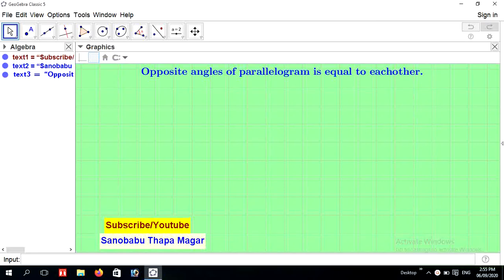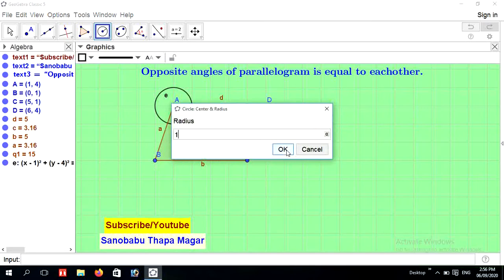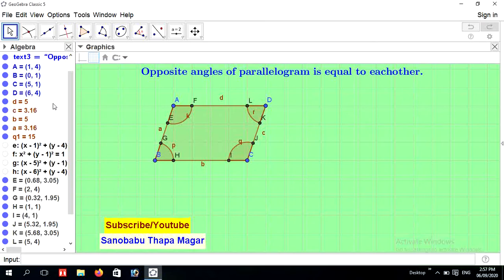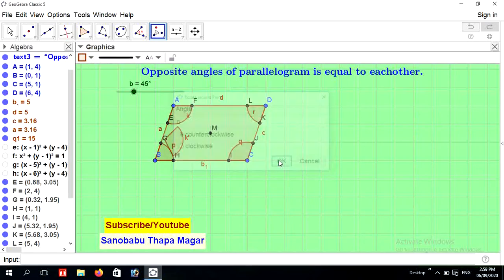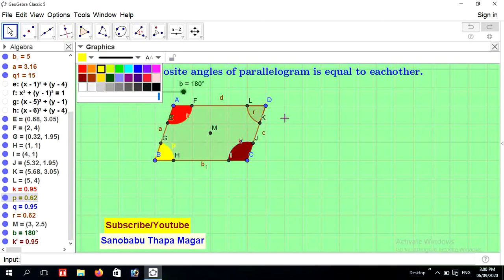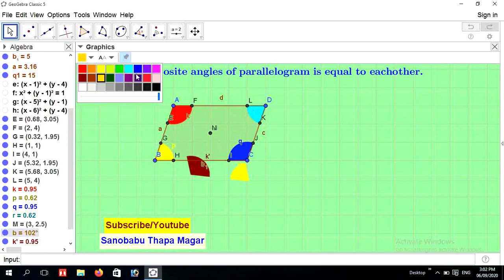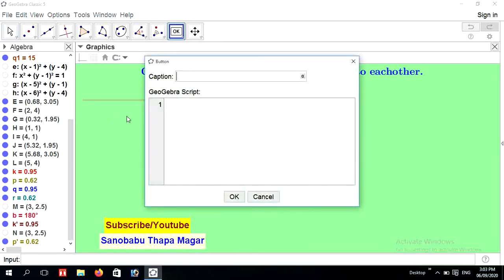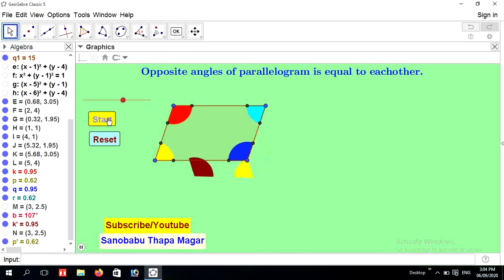Opposite angles of parallelogram in GeoGebra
This video is very useful for teaching learning activities of Geometry.From this video visitors gain the knowledge about relationship of opposite angles of parallelogram.
For the teachers,they gain the knowledge to construct the dynamic materials like as this.